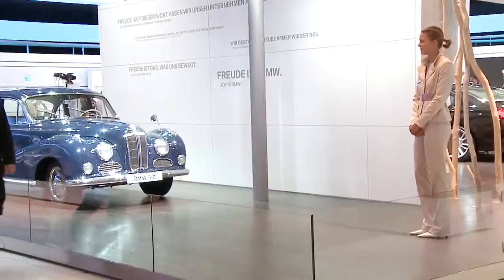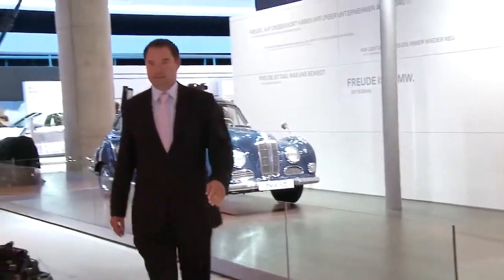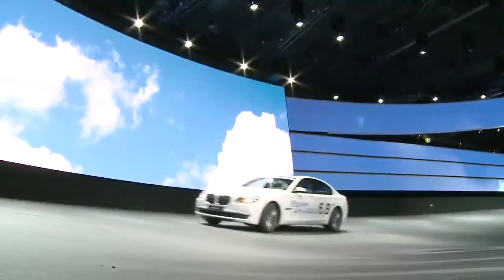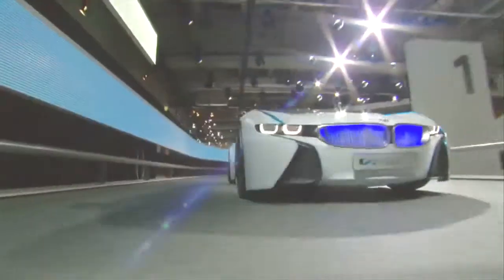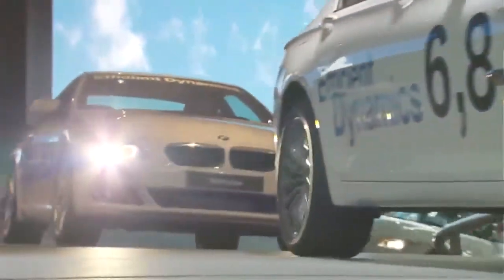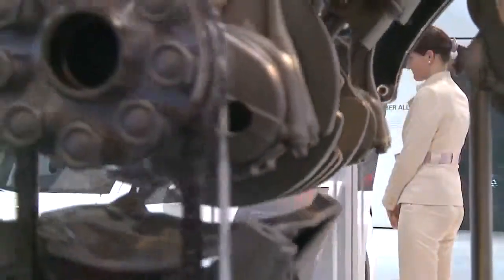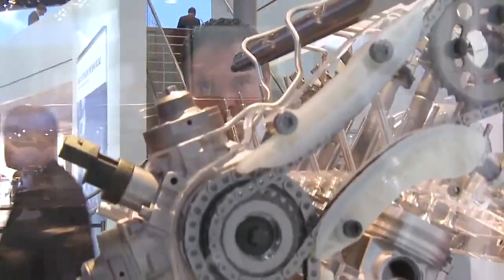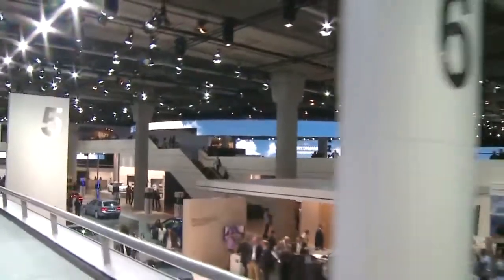BMW @ IAA 2009. The BMW stand.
The Frankfurt Motor Show 2009 has opened it's doors. But what does BMW have on offer for the visitors? A tour around the stand.